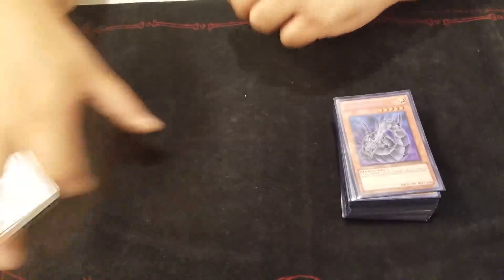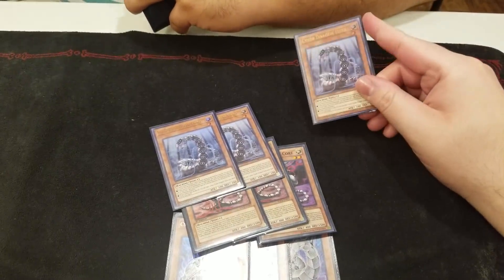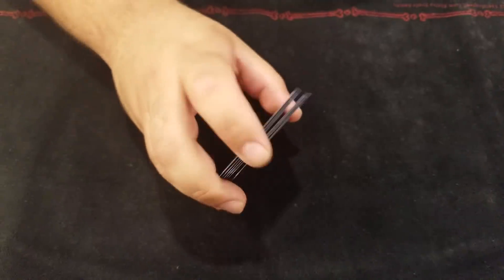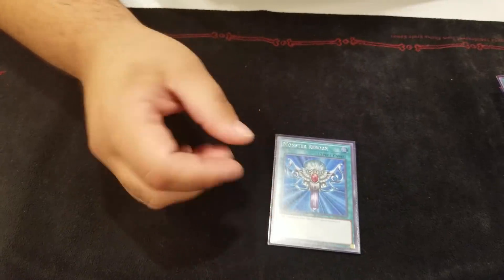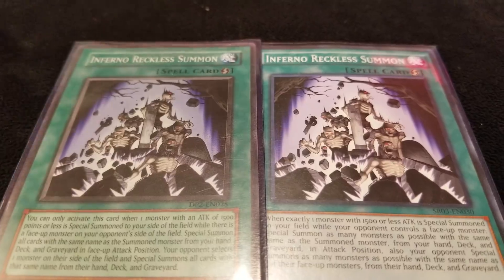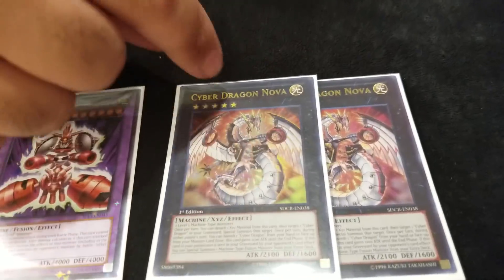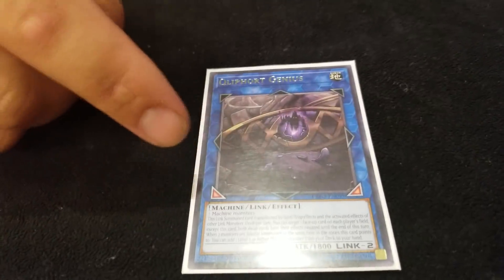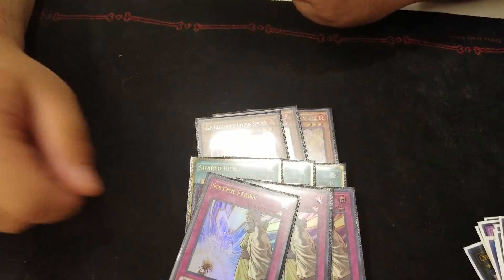Cyber Dragon OTK - Top 8 Box Tourney - Yugioh Deck Profile August 2018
Cyber Dragon has been a deck that many people have looked to as a going second deck! I wanted to showcase Durans latest version of his deck for everyone! He has been testing the build for the last few weeks and having some success! What do you think?